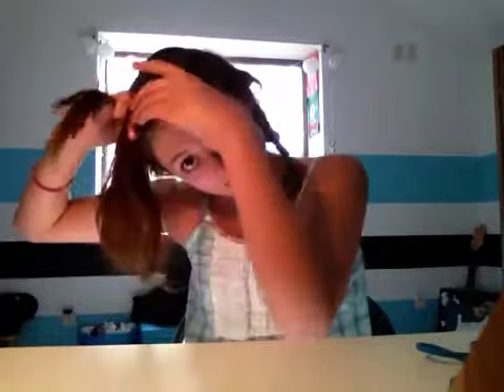Side braid for short hair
I love this because you don't have to have to have long hair to do it!!!